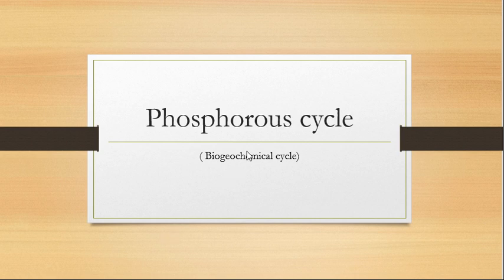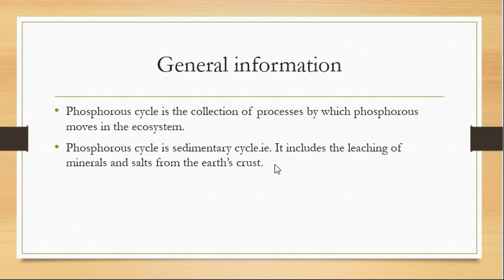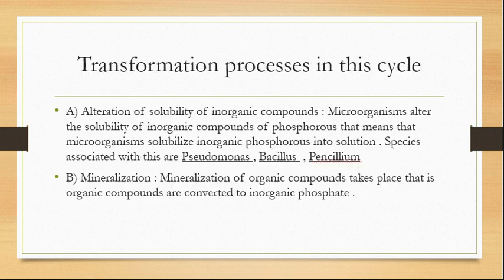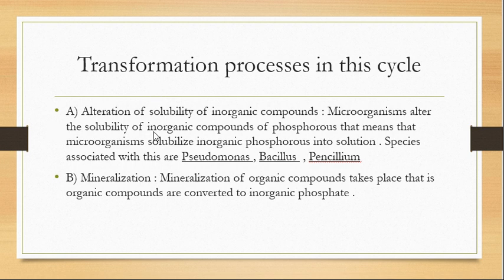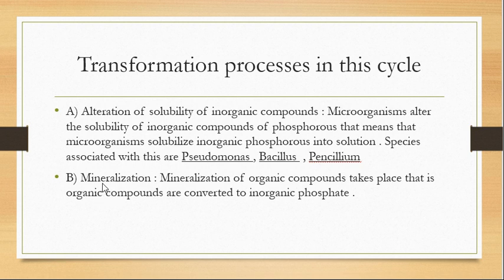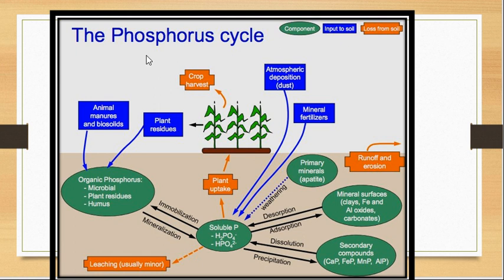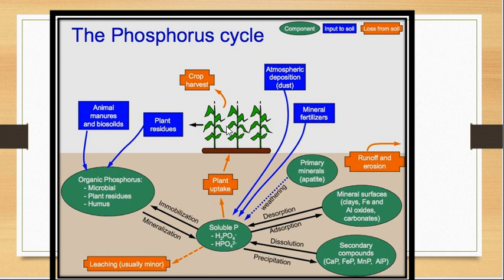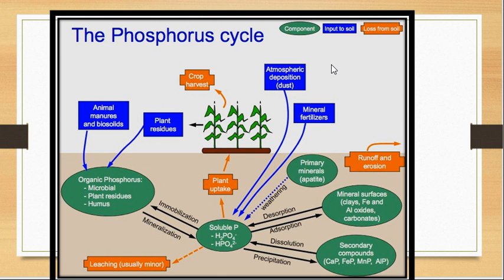Phosphorous cycle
Phosphorous cycle is an important and interesting biogeochemical cycle .Watch the entire video to get the real gist of it .